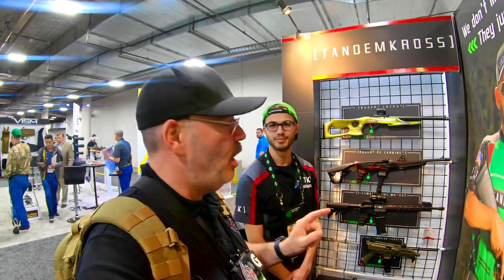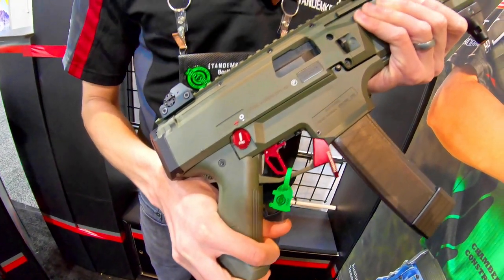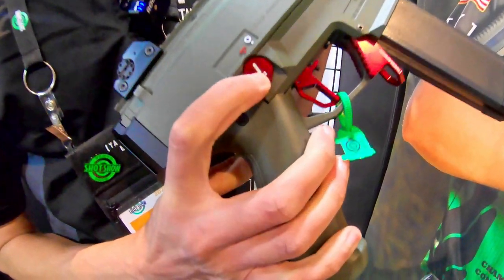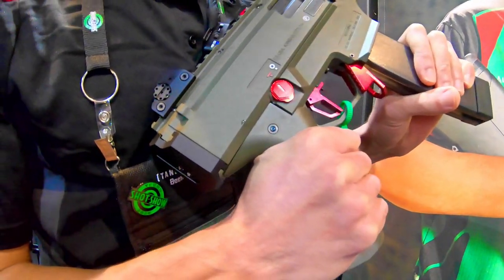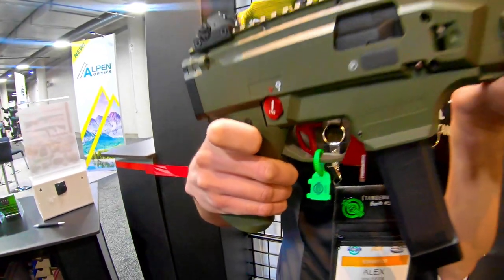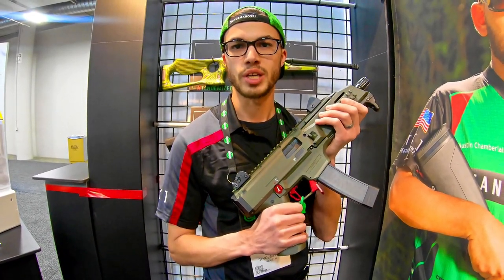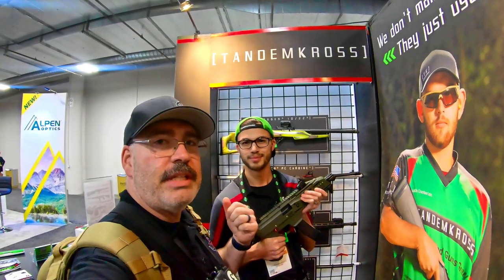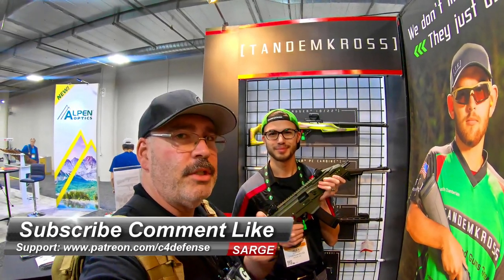Tandemkross Scorpion Trigger SHOT Show 2020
Tandemkross Scorpion Parts SHOT Show 2020: This is Sarge here at C4 Defense, today I'm going to show you the line of CZ Scorpion parts from Tandemkross here at SHOT Show 2020 in Las Vegas, Nevada.

Range Videos and Mobile Streams:
GoPro Hero 7 Black
GoPro Hero 6 Black
GoPro Mic Adapter
Zoom H4N Pro
Rode Rodelink
Rode Wireless Go
Live Streams:
Logitech BRIO webcam
Logitech C930E Webcam
Webcam Articulating Mount
Blue Yeti microphone
Monoprice Premium headphones

Support (every little bit helps):
C4 Gear